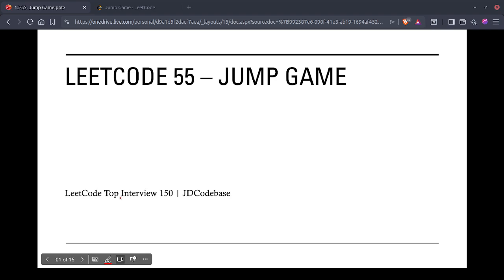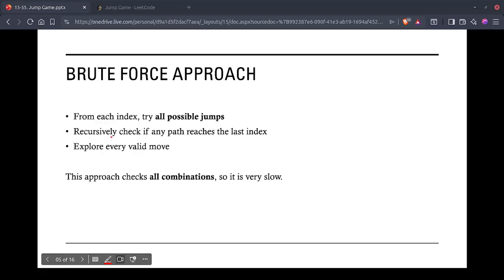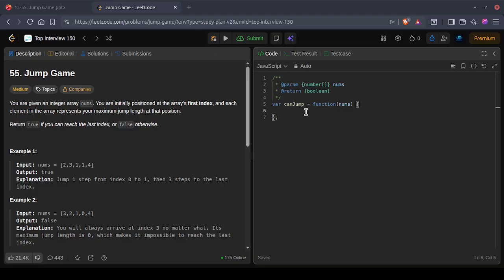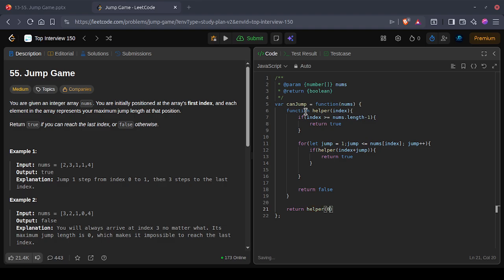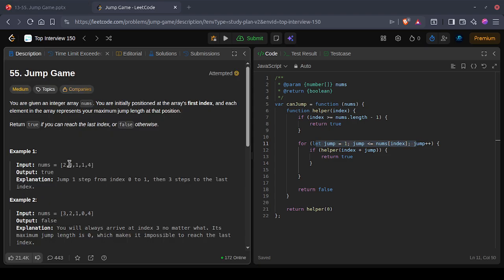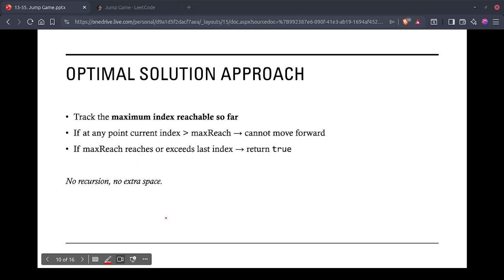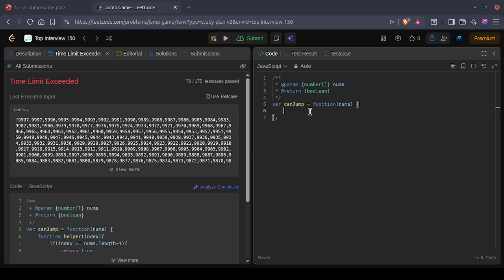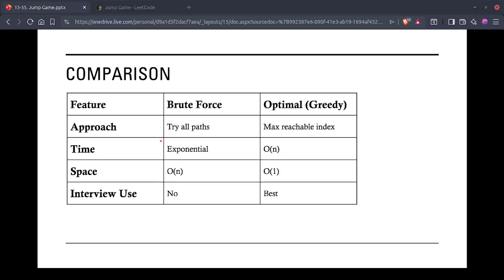LeetCode 55 – Jump Game | Brute Force + Greedy Explained | LeetCode Top Interview 150 | JDCodebase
In this playlist, we focus on interview-ready solutions, explained using clear intuition, PPT-based breakdowns, JavaScript code, and step-by-step explanations.

Problem
LeetCode 55 – Jump Game

📘 This video explains:
- A brute force approach to build basic understanding
- The optimal greedy solution that interviewers expect you to know

🧠 Problem Summary
- nums[i] represents the maximum jump length from index i
- You always start from index 0
- Determine whether you can reach the last index
- Return true if possible, otherwise return false

🛠️ Approaches Explained in This Video
1. Brute Force Approach (For Understanding)
- Try all possible jumps from each index
- Use recursion to explore every possible path
- Check if any path reaches the last index
- Helps beginners understand how jumping decisions work
- Not efficient for large inputs

2. Optimal Approach – Greedy (Maximum Reach)
- Traverse the array from left to right
- Track the maximum index reachable so far
- If current index goes beyond max reach, return false
- If max reach reaches the last index, return true
- One-pass, clean, and interview-ready solution

🔑 Key Insight
- We do not need to try all paths
- We only need to know how far we can reach at any point
- If we never get stuck, the last index is reachable

🚀 Why Interviewers Love the Greedy Solution

No recursion
No extra memory
Simple and logical thinking
✅ This is the solution implemented and run on LeetCode in this video

🎯 Interview Tips
- Start with brute force to explain your thinking
- Explain why brute force is slow
- Clearly explain the idea of maximum reachable index
- Always implement the greedy solution in interviews
- This problem tests greedy thinking and array traversal